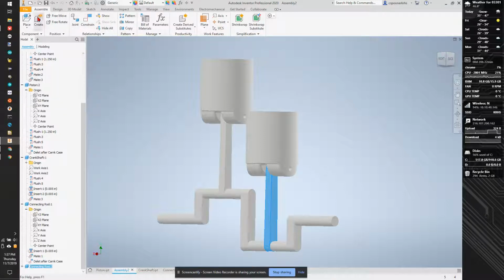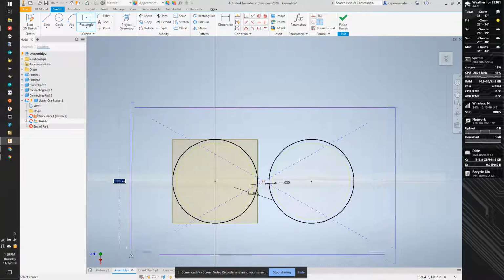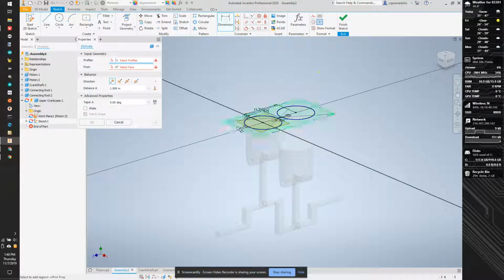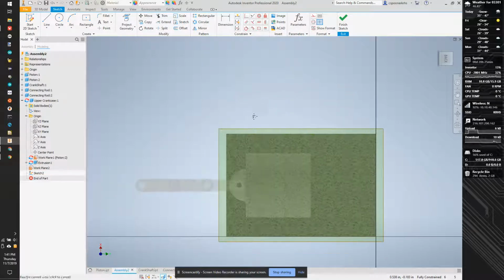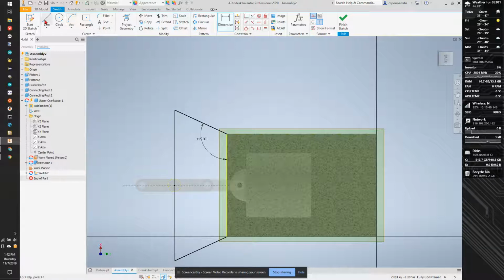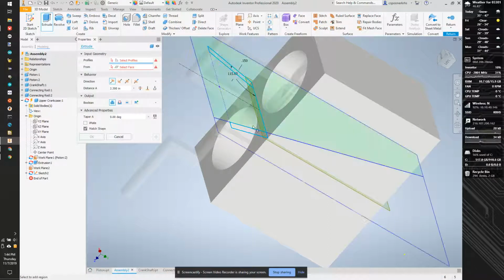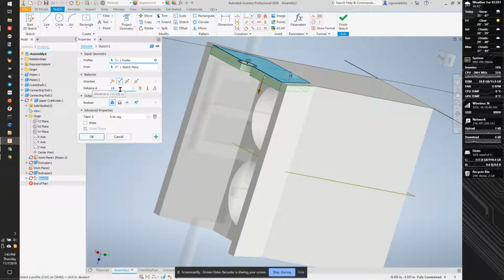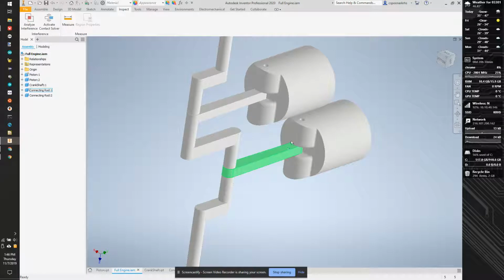Moving Engine Demo 5 - The Crank Case